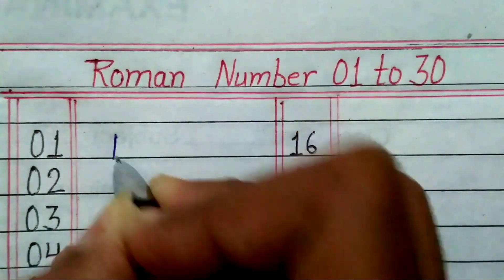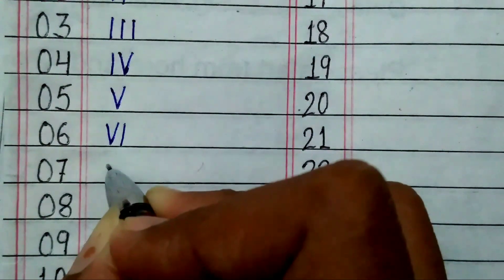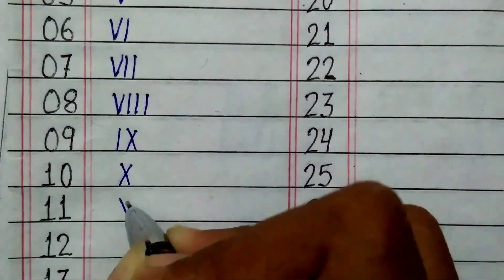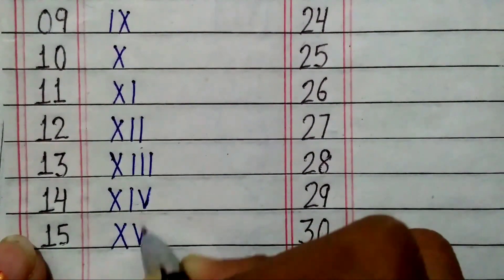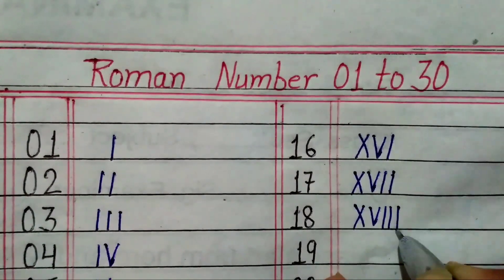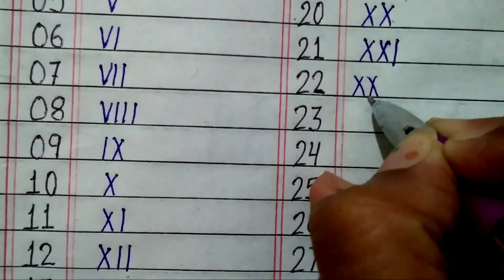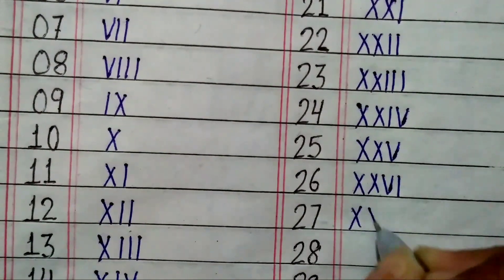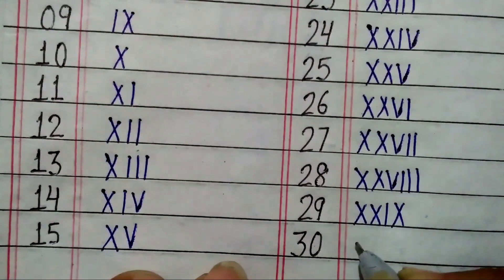Roman numbers 1 to 30 || Roman Numerals 1 to 30